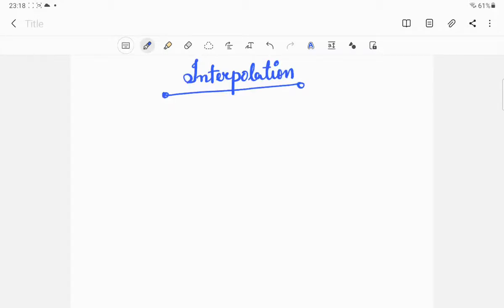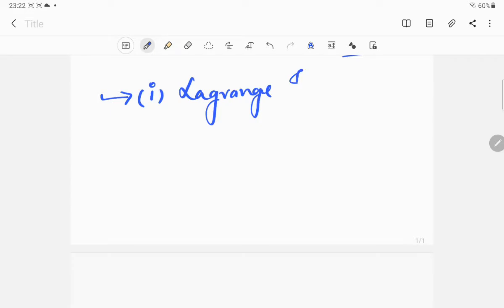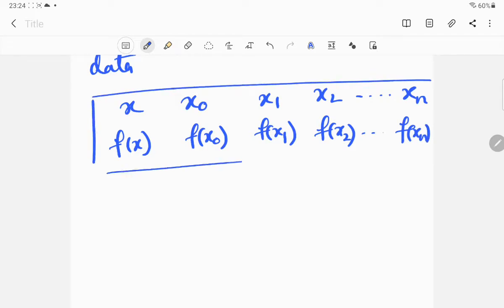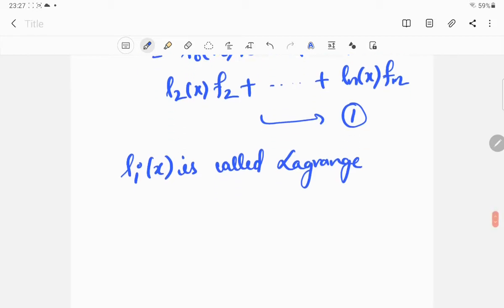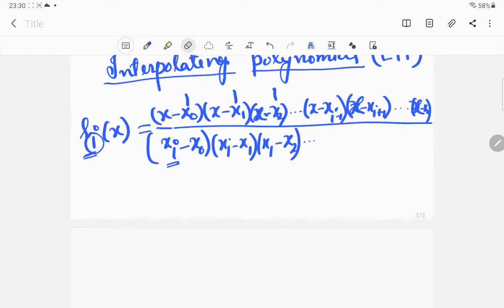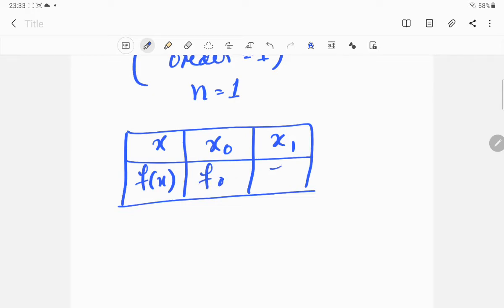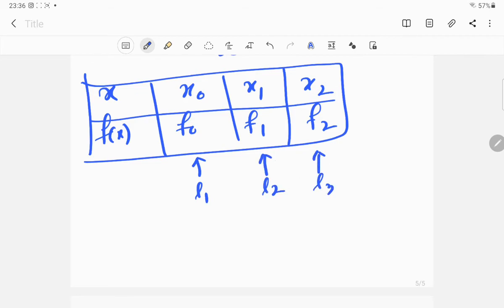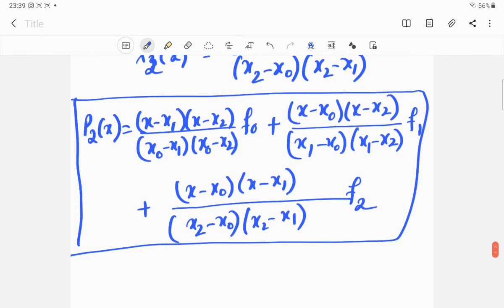LEC 25 (Numerical Methods) : Lagrange Interpolation